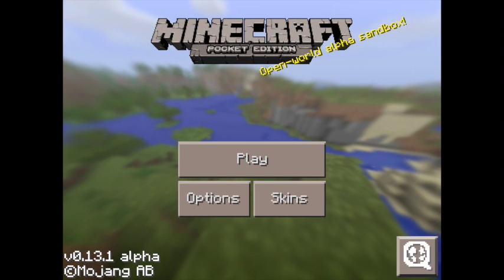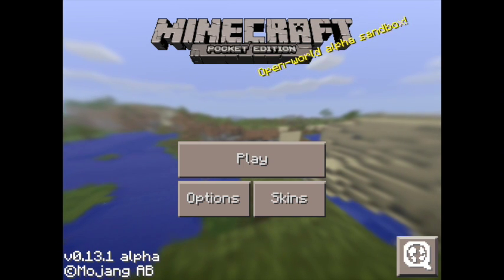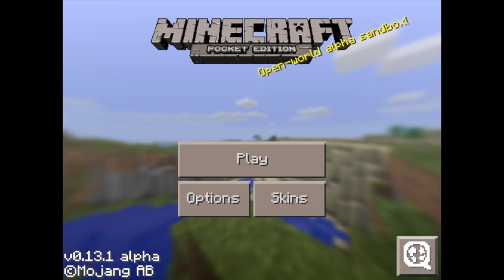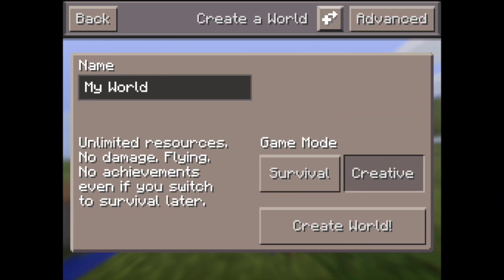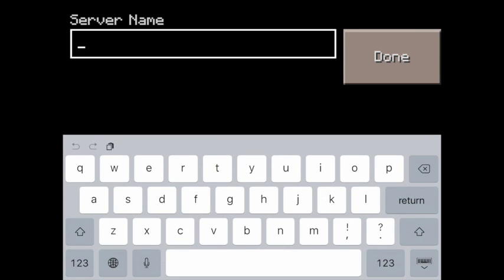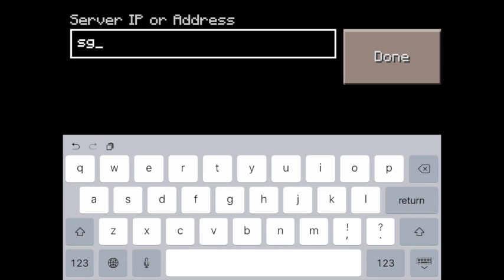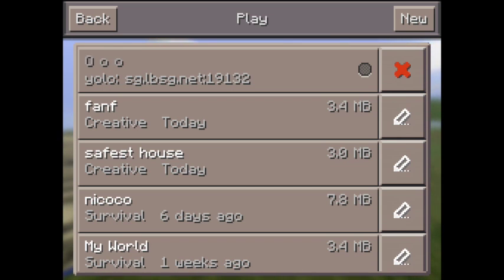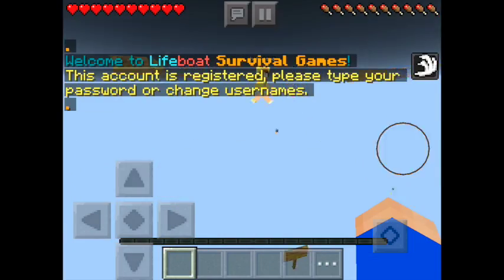HOW TO GET ON SERVERS WITH NO JAILBREAK OR HACKS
MANY PEOPLE KNOW THIS BUT I JUST DID IT SO THE PEOPLE THAT DON'T KNOW CAN.